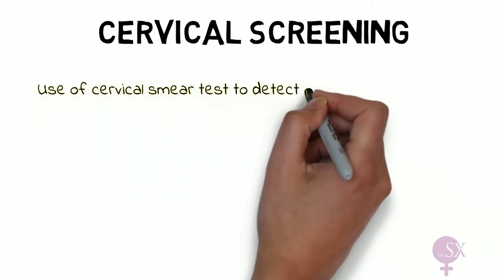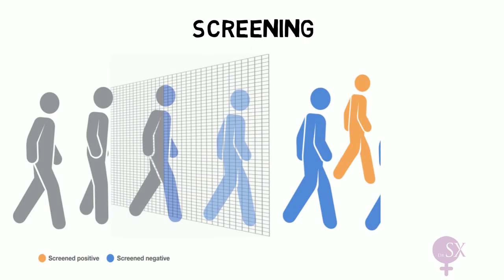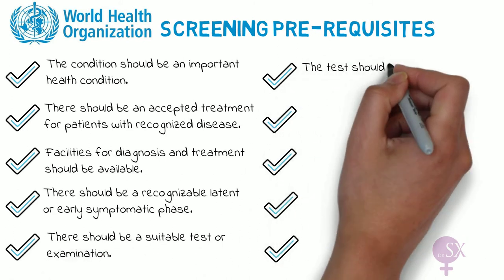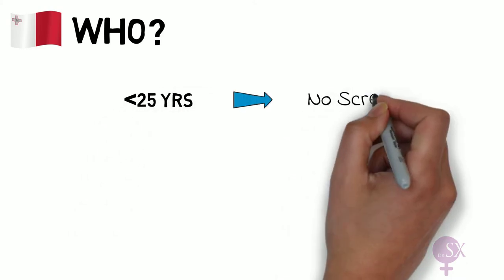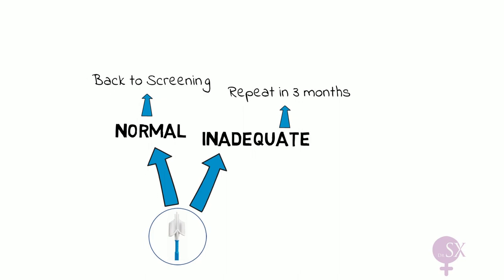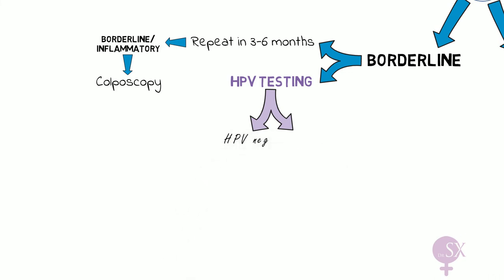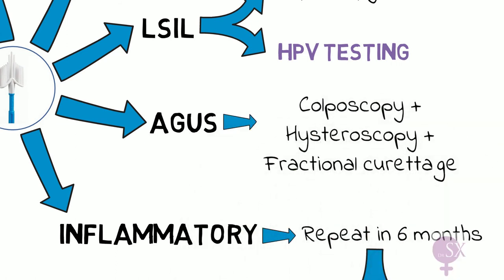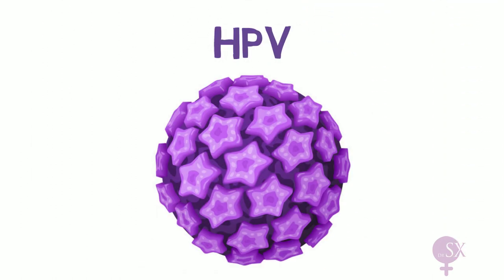Cervical Screening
The 3rd video from the Cervical Series. This time all about the Maltese cervical screening program, the management of cervical smears, and what the future of cervical screening holds.

If you haven't already take a look at my other videos from the Cervical Series: